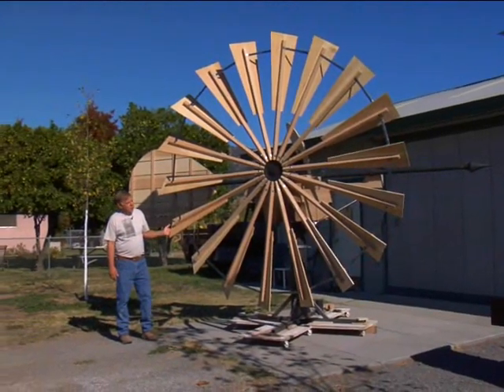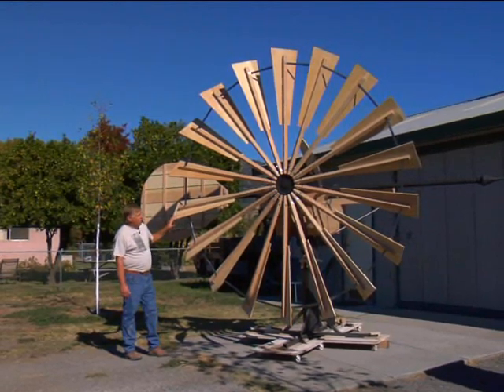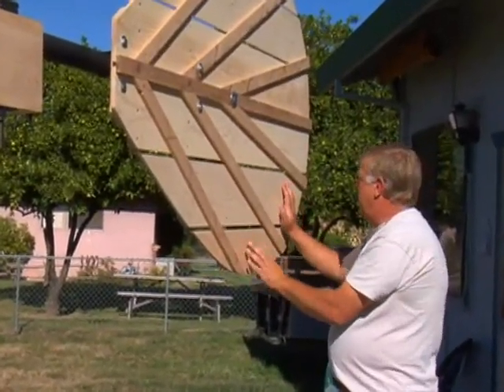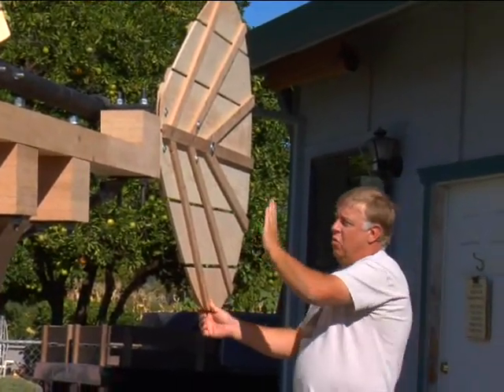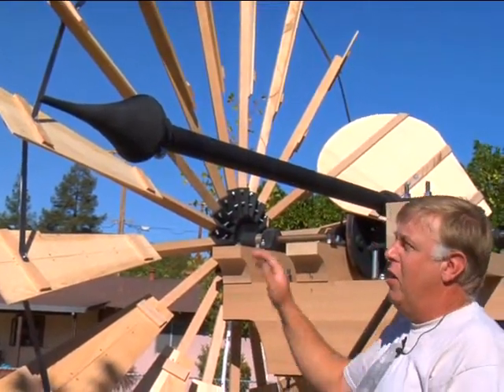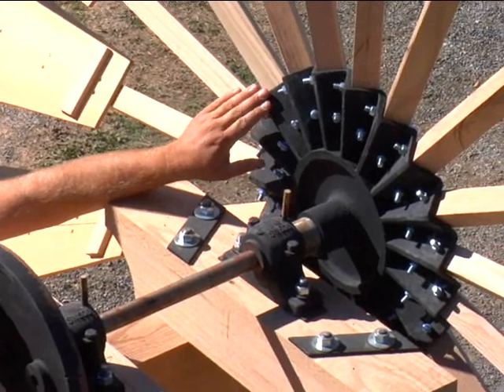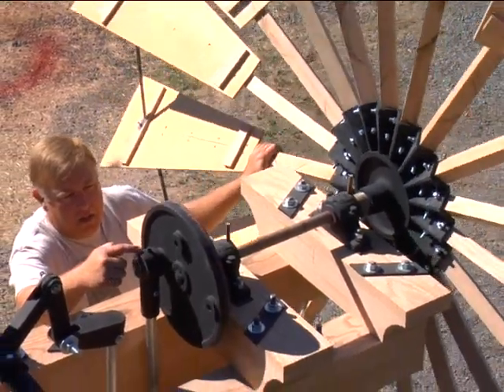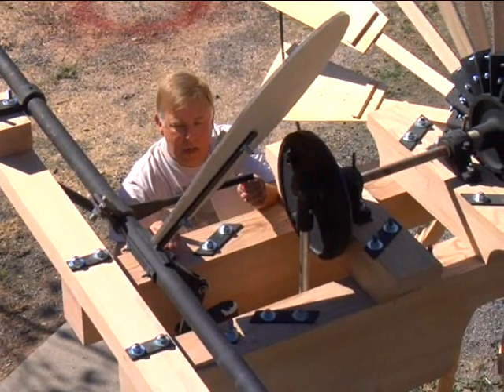San Diego Windmill Phase 1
We are fabricating a copy of the California pioneer William Isaac Tustin water pumping windmill. This is a full size working reproduction of a windmill installed in San Diego in the 1870s.